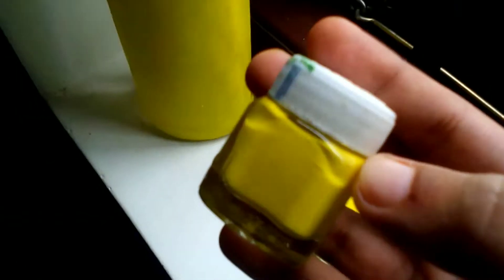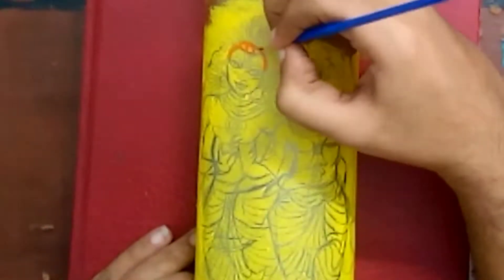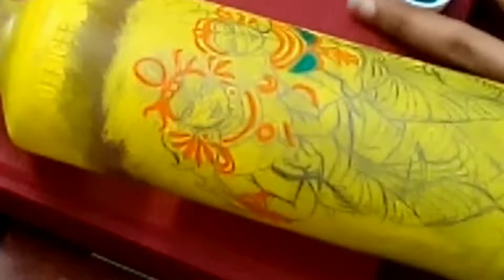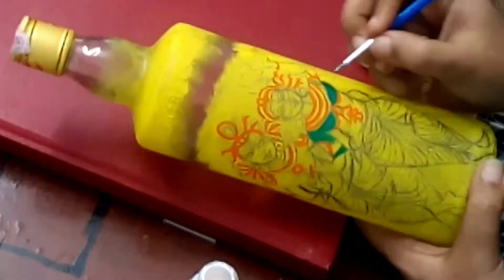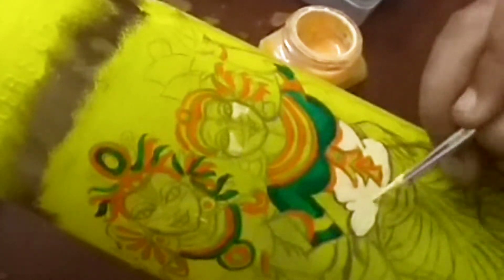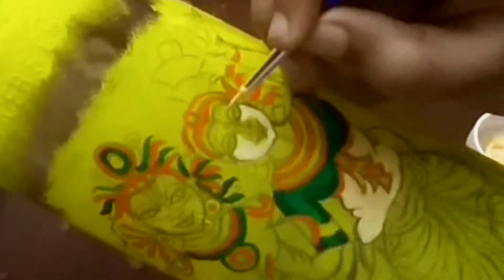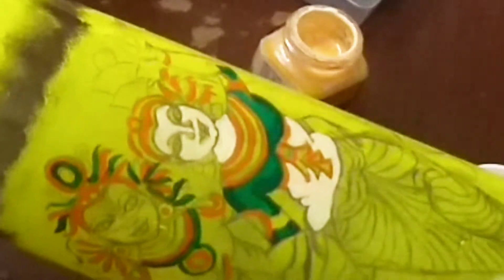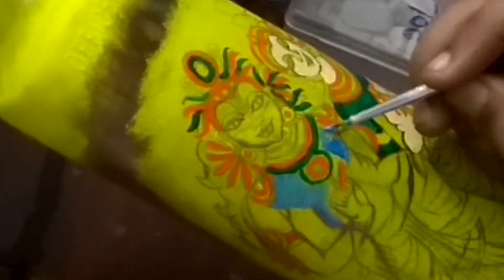MAYA MADHAVAM{mural painting} bottle art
sorry for the uncleaned background.